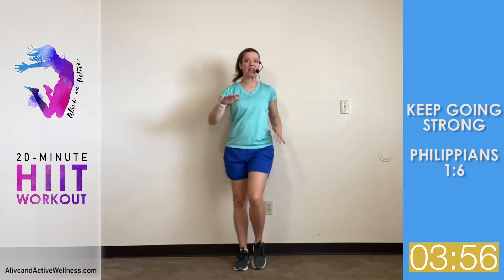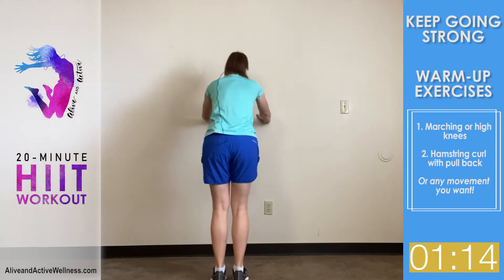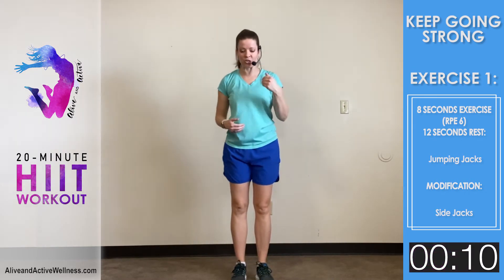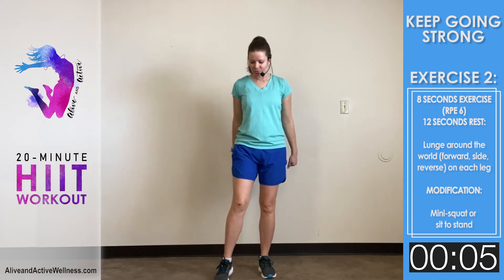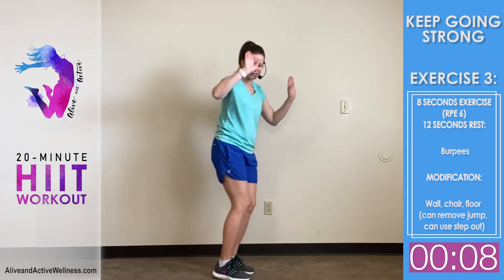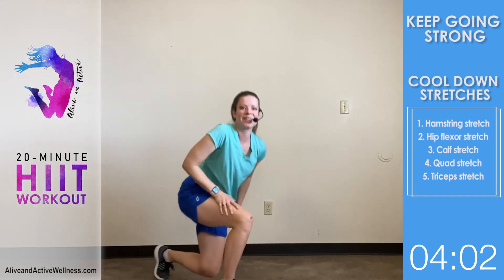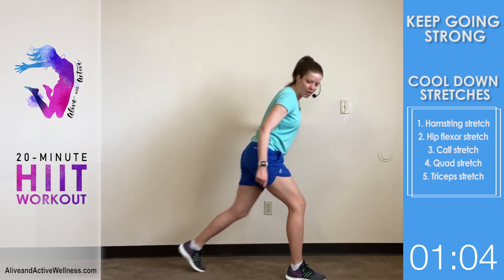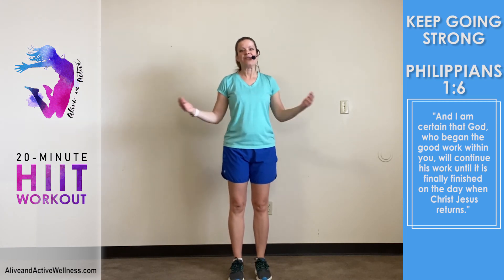20-Minute Fat Burner HIIT Workout: Keep Going Strong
LET’S KEEP GOING STRONG. Who is with us?

This is the workout for the theme, “Keep Going Strong.”

Many gyms are still closed and this is a way to workout from the comfort of your own home.

THIS THEME'S SCRIPTURE:

"And I am certain that God, who began the good work within you, will continue his work until it is finally finished on the day when Christ Jesus returns." - Philippians 1:6 NLT

I find it interesting that the word for begin and finally finished are both found in Galatians 3:3.

“How foolish can you be? After starting your new lives in the Spirit, why are you now trying to become perfect by your own human effort?”

As you have begun your new lives of incorporating fitness with faith, why are you now trying to become perfect by your own human effort?

I don’t know about you but this one gets me every time.

God’s way is always better even when it takes longer. Even when it’s harder. Even when we don’t see the results WE want to see WHEN we want to see them.

Will you surrender to Him today to go at the pace of God’s grace?

For some of you that may look like slowing down for a season with your workouts. For some of you that looks like staying consistent.

Don’t give up. Keep going strong.

WANT MORE WORKOUTS?

Sign up for our free 21-day move your body challenge called MOMENTUM where you commit to moving your body for just 15 minutes a day.

Combine your faith + fitness and get accountability to create lifestyle changes. As bodies move, minds renew!

By working out with this video you agree with our activity and liability waiver